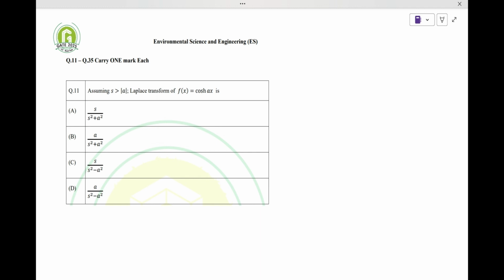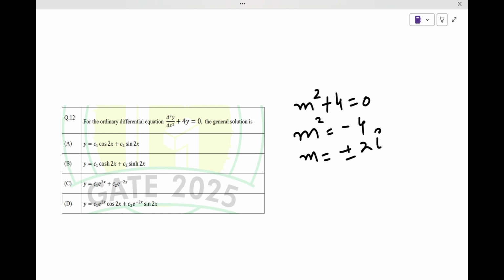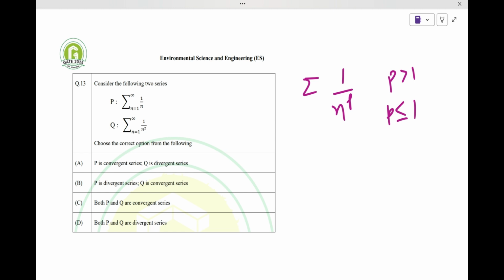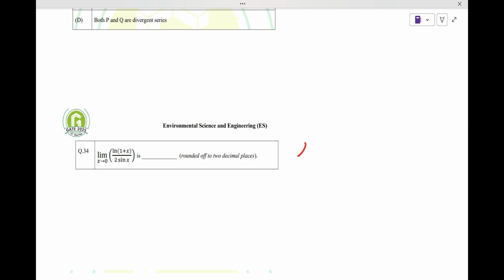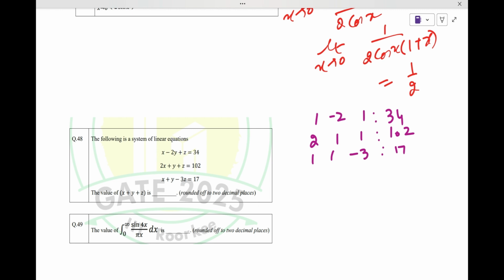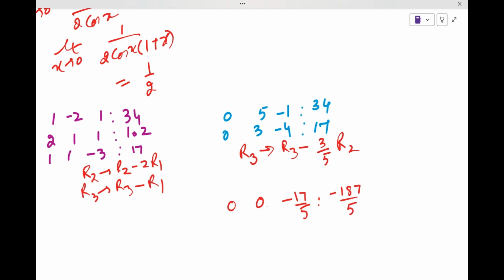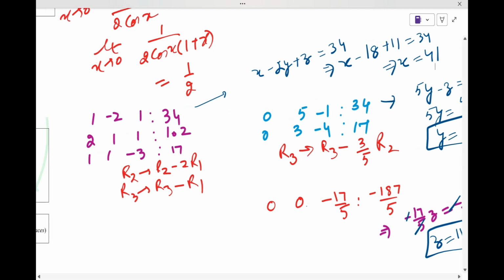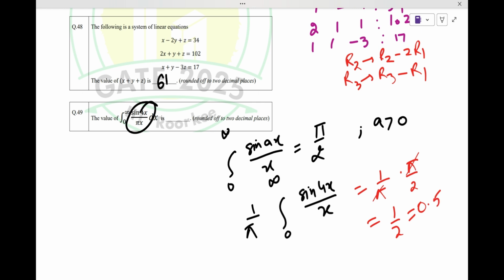GATE-ES-2025 | Important Solved Questions | Linear Equations, Dirichlet Integral, Limits & Series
Namashkar Ganitagya learners 🙏

In this video, we solve 4 important GATE Mathematics questions step by step:

1️⃣ Solve a system of 3 linear equations and find 𝑥+𝑦+𝑧.
2️⃣ Prove and evaluate the famous Dirichlet Integral:
3️⃣ Evaluate the limit:
4️⃣ Test convergence of series:
What you’ll learn:

Tricks to solve linear equations quickly

How to handle improper integrals in exams

Applying Taylor expansion and L’Hôpital’s rule for limits

Series convergence/divergence using p-series test

This video is helpful for GATE, CSIR-NET, IIT JAM, and other competitive exams.